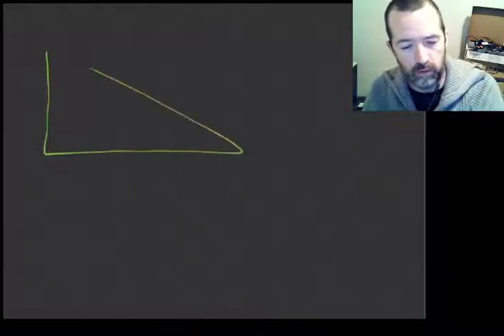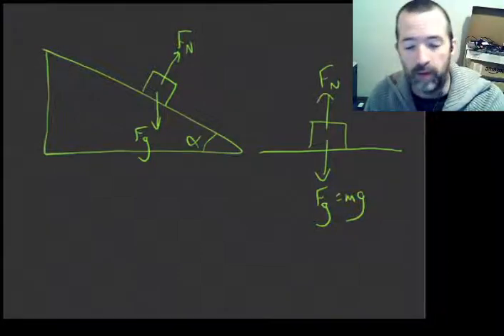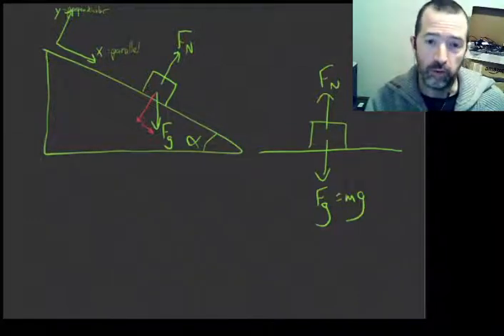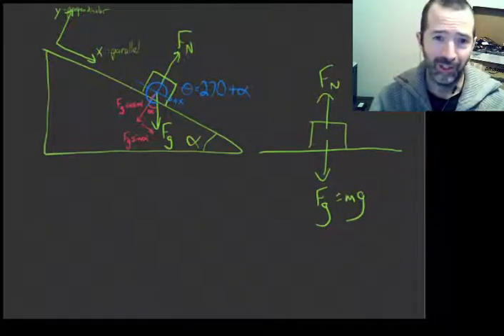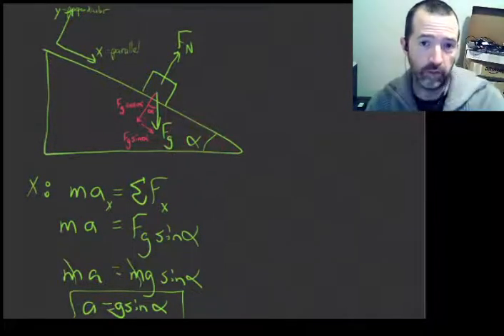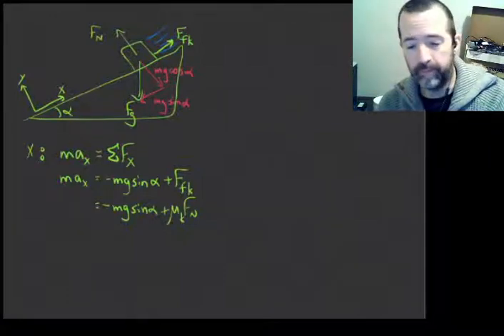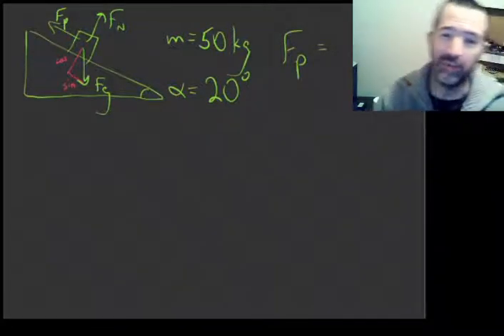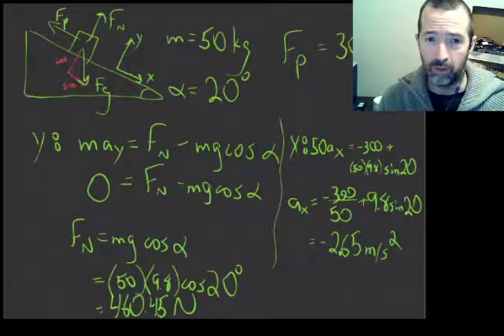Forces on ramps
AMSA Honors Physics lecture video to help prep you for Nov 19 or 20.

0:00 intro stuff / tilted reference frame
8:40 components of the weight force
17:38 example 1: acceleration sliding down a frictionless ramp
21:08 example 2: acceleration sliding down a ramp with friction
28:39 example 3: acceleration being pushed up a frictionless ramp